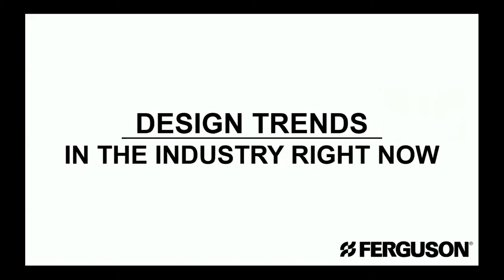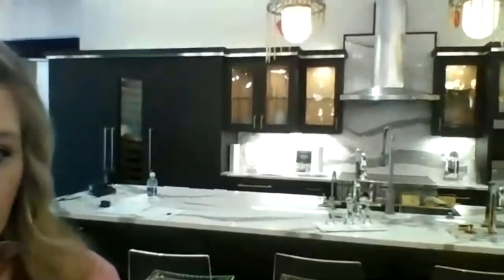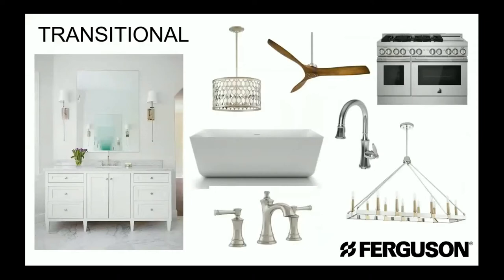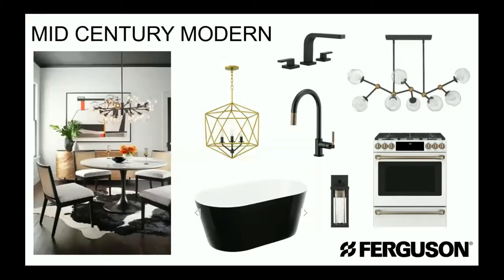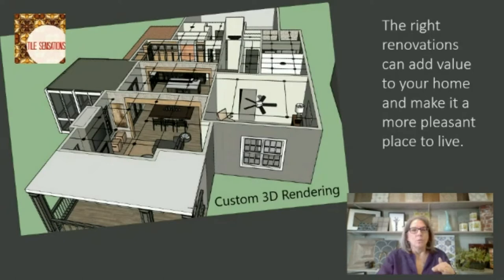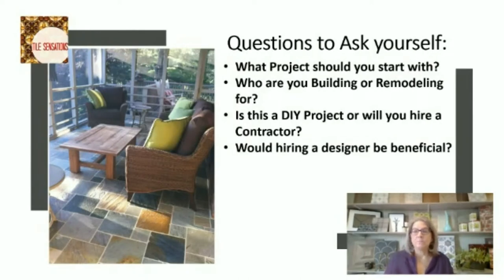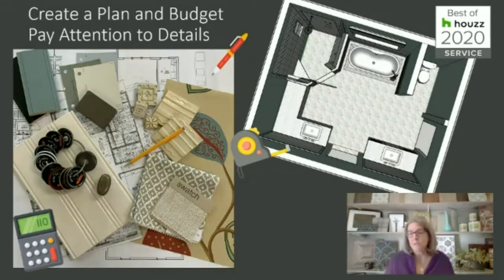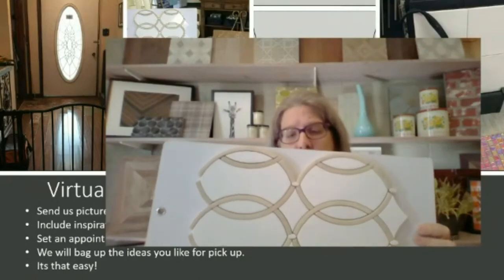Kitchen & Bath University On-Line: April 18, 2020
Kitchen and Bath University On-Line (KBU) features expert insights from designers and contractors on kitchen remodeling, lights, plumbing fixtures, counters, backsplashes, and floors.  Hosted by Dawn Steimer, Knoxville's favorite female contractor.